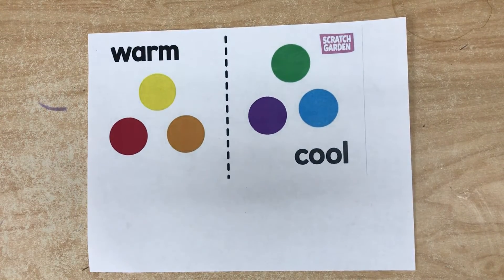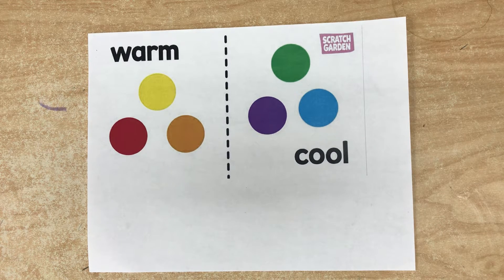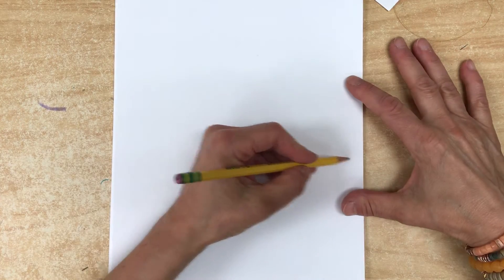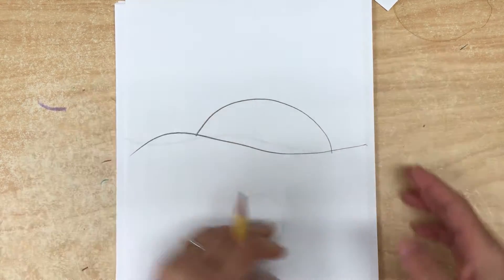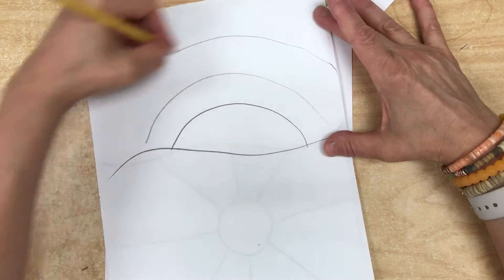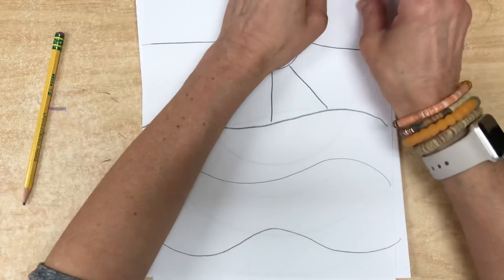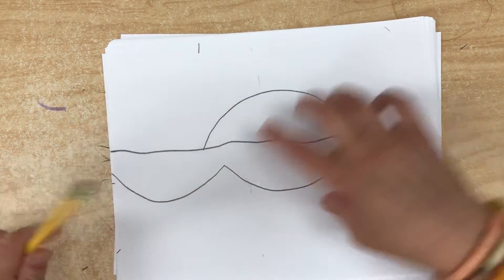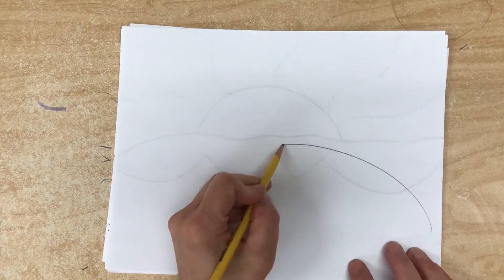Sun sea Tess